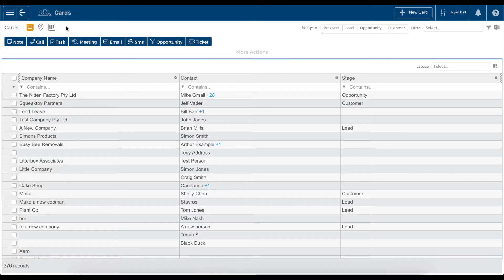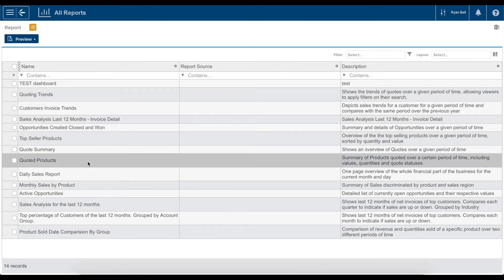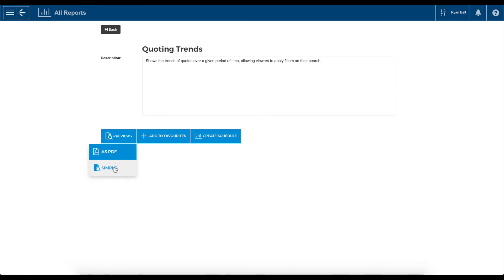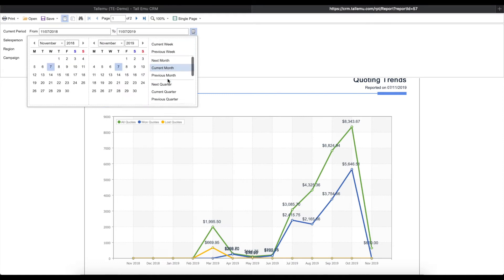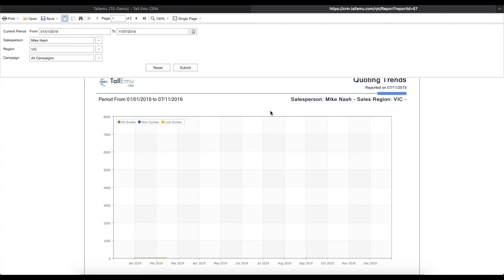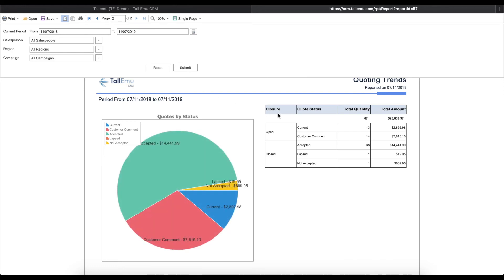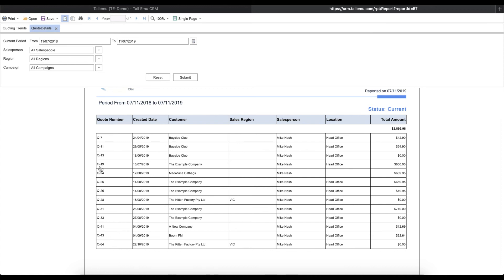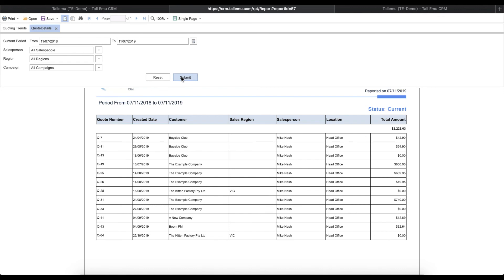Training - Running Reports